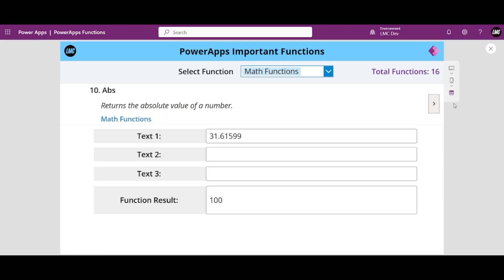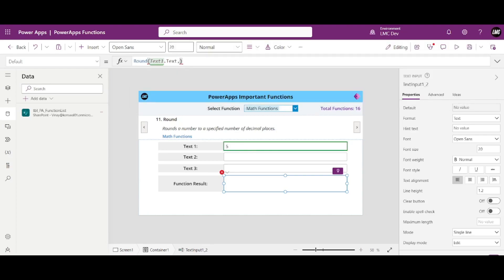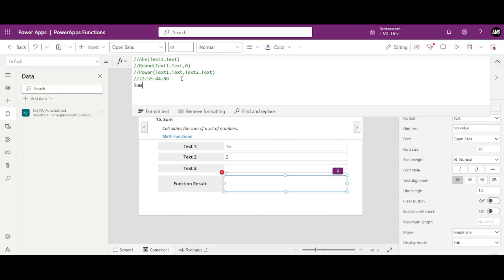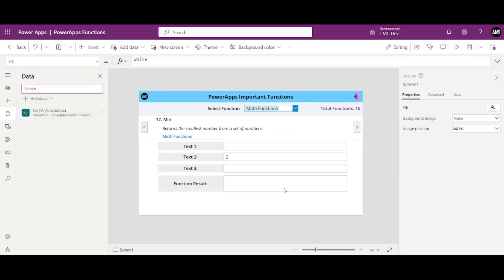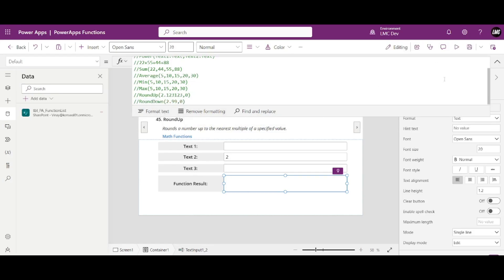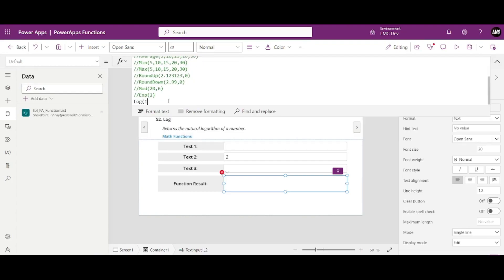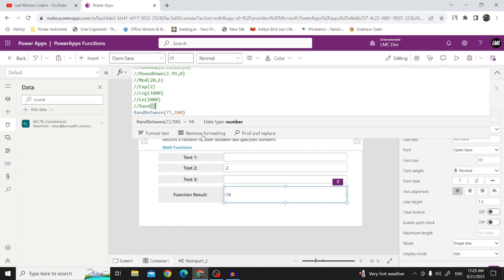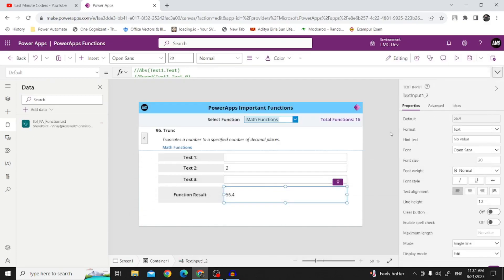Episode 2: Important Math Function in Canvas App (PowerApps)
In this video-series, I have tried to cover all important Power Functions that will enhance your app and skills and make you an awesome Power Platform developer.

In this video I have covered 17 important Math Functions which are commonly used.

Math Functions that are covered in this video are:
1. Abs(Text1.Text)
2. Round(Text1.Text,0)
3. Power(Text1.Text,Text2.Text)
4. 22+55+44+88
5. Sum(22,44,55,88)
6. Average(5,10,15,20,30)
7. Min(5,10,15,20,30)
8. Max(5,10,15,20,30)
9. RoundUp(2.123123,0)
10. RoundDown(2.99,0)
11. Mod(20,6)
12. Exp(2)
13.Log(1000)
14. Ln(1000)
15. Rand()
16. RandBetween(73,100)
17. Trunc(56.43,1)